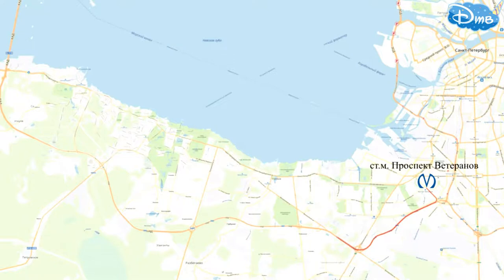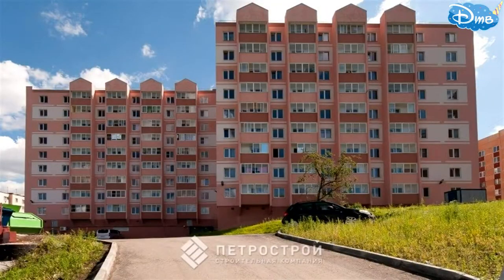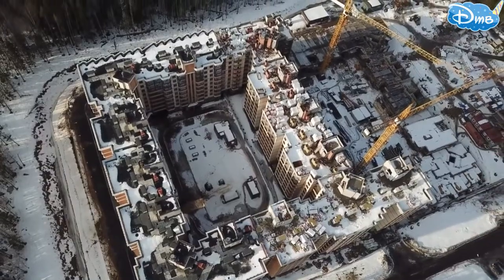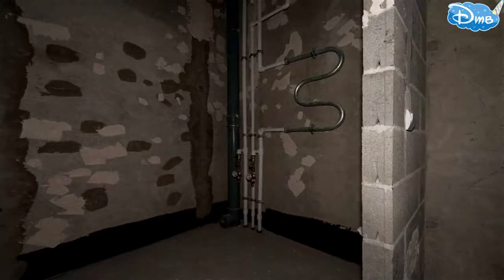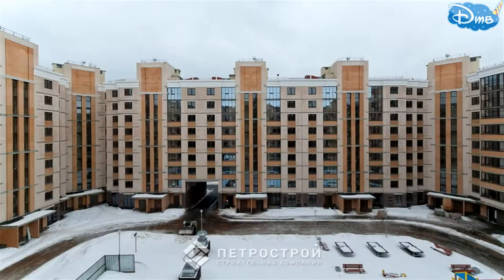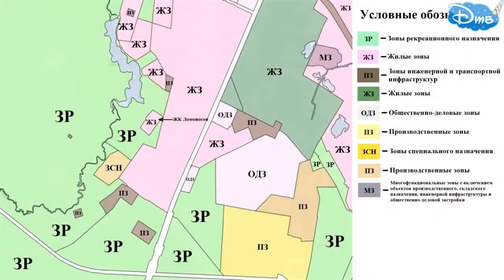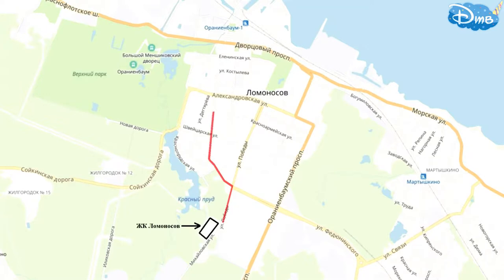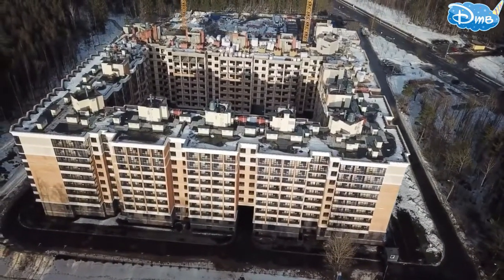ПОЛНЫЙ ОБЗОР ЖК ЛОМОНОСОВ САНКТ-ПЕТЕРБУРГ ПЕТРОСТРОЙ 06.10.2019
БЛАГОДАРИМ ЗА ПРЕДОСТАВЛЕННОЕ ВИДЕО
                 КАНАЛ